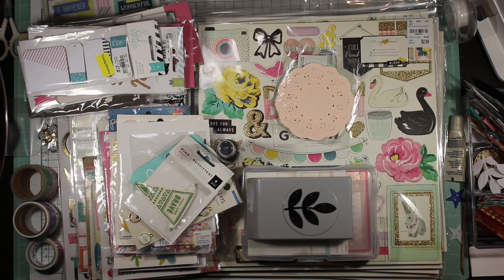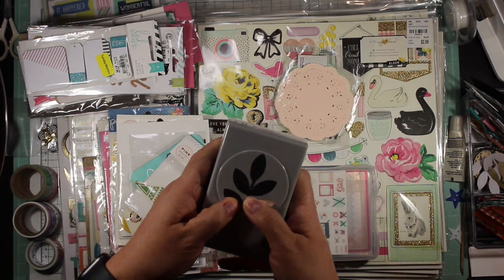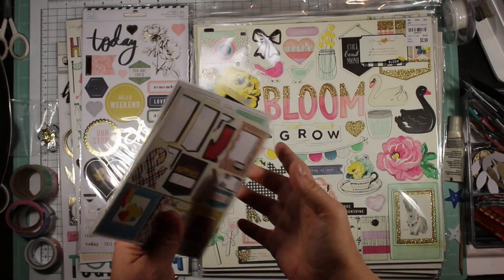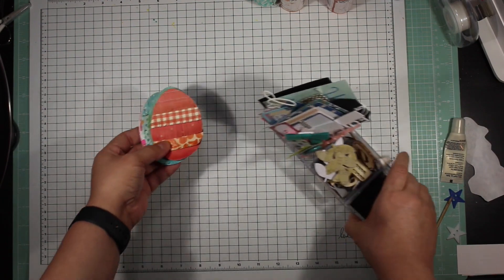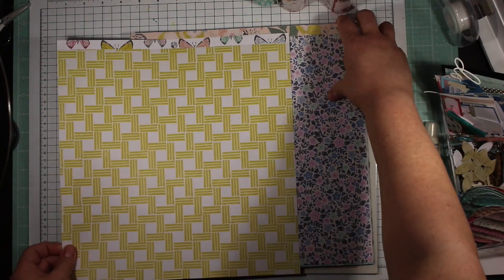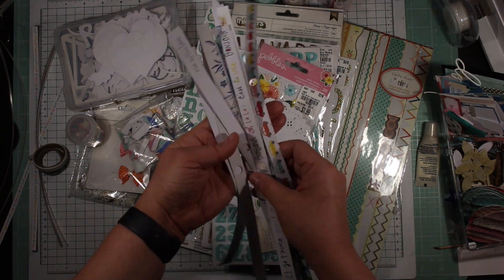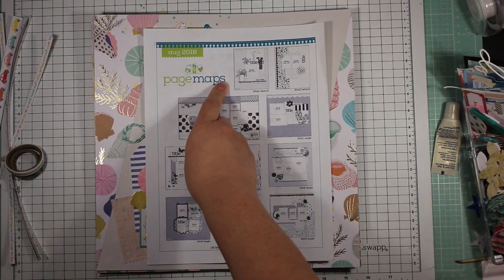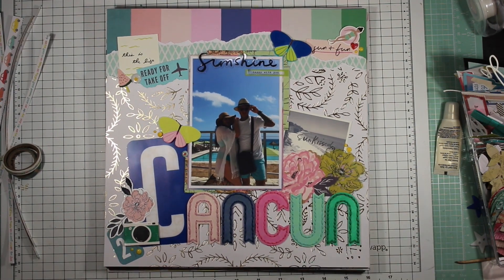April 2020 Mini Kit Moday Kit Leftovers and Layout Share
Don't forget to check out the other Mini Kit Monday Ladies and leave them some love! Share a comment, or give our videos a thumbs up! I hope you enjoy!